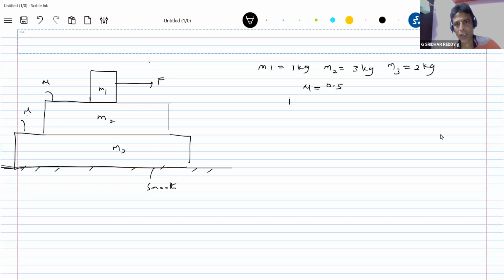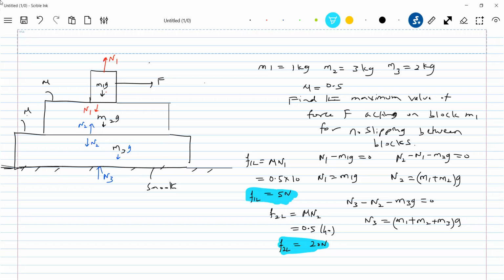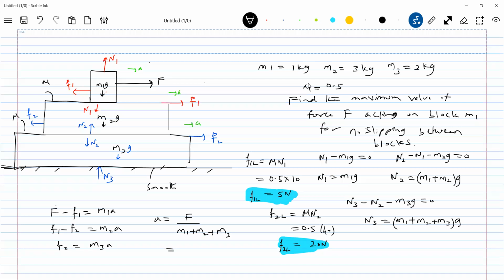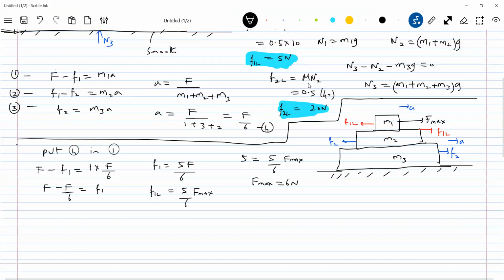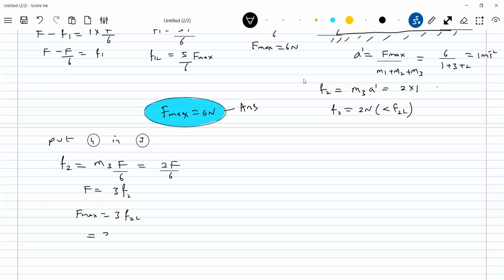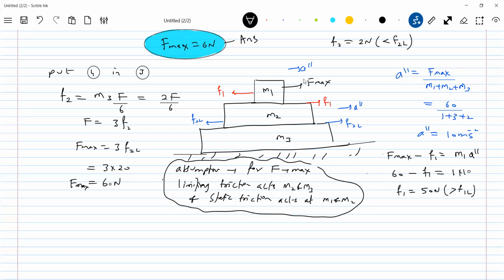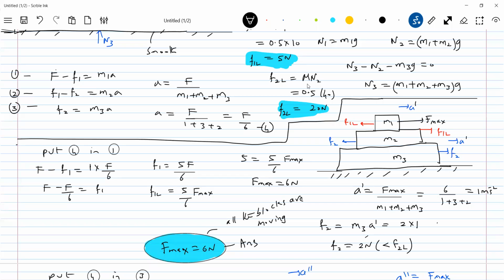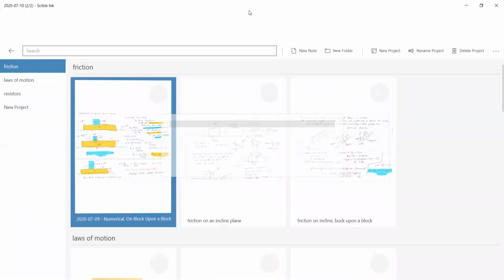17) Three blocks friction problem with force acting on upper block | Friction/ JEE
Three blocks 1kg, 3kg and 2kg are stacked one upon the other.The surface between blocks is rough.A horizontal force F acts on 1kg  block, find the maximum value of force F for no slipping between blocks.